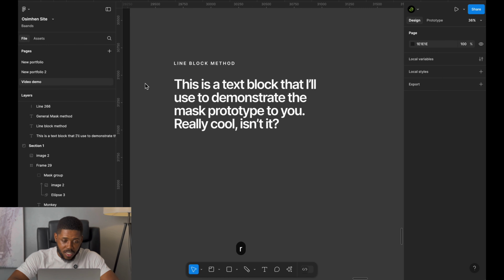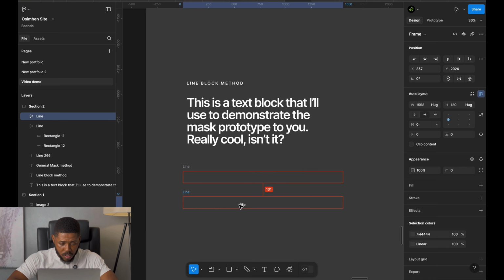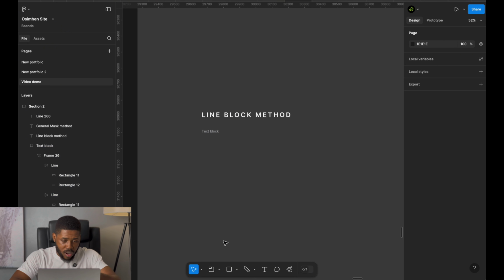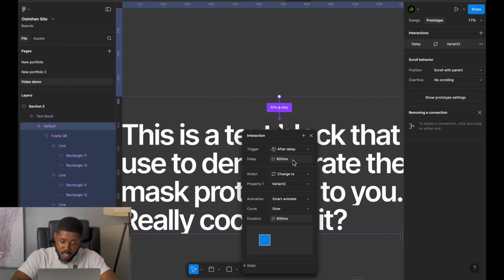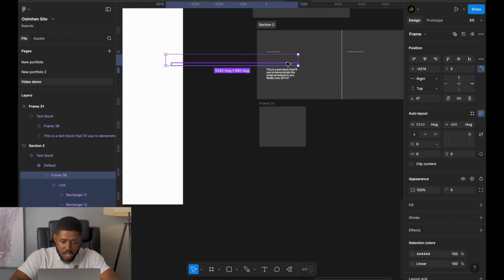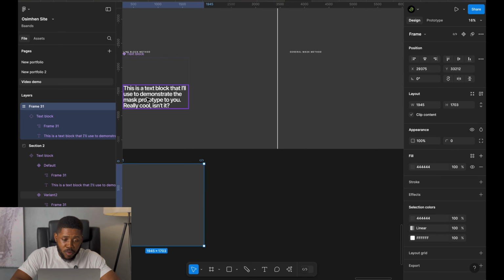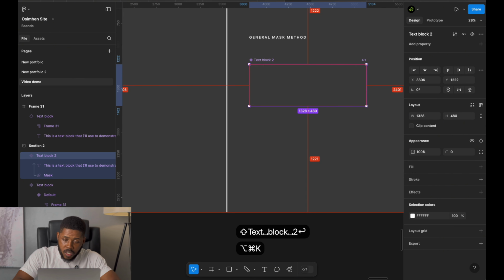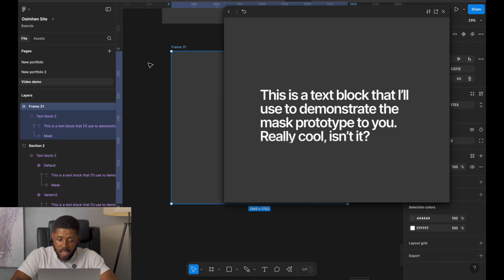Creating Text Prototypes In Figma!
Take your design skills to the next level!

In this video, I'll show you how to create a really cool line-by-line text reveal prototype, as well as a gradient mask text reveal prototype in Figma.

Learn the latest Figma techniques and stay ahead of the curve!